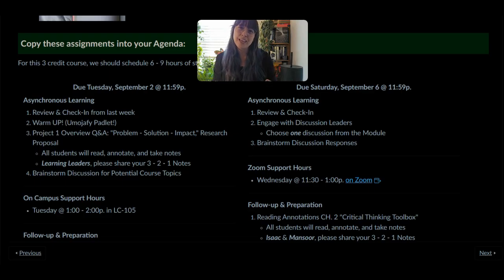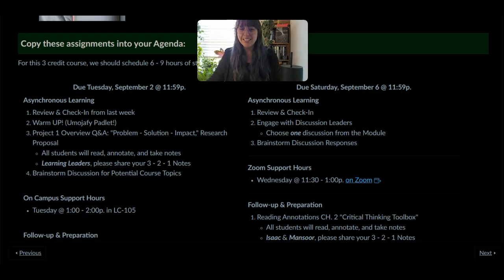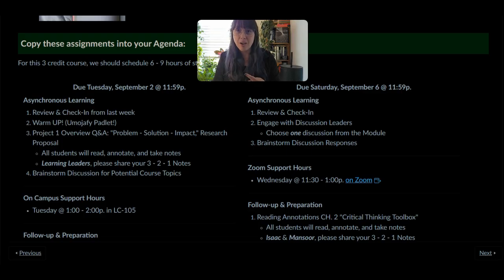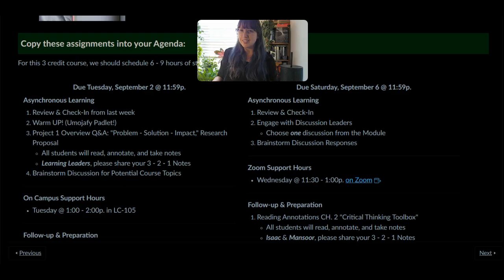Week 2 Agenda